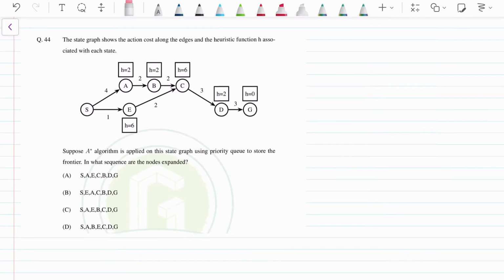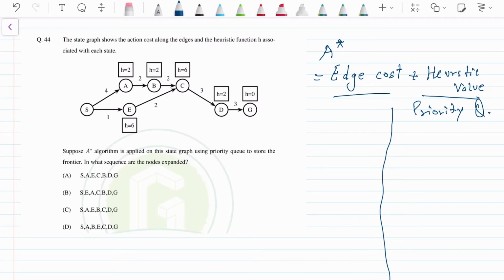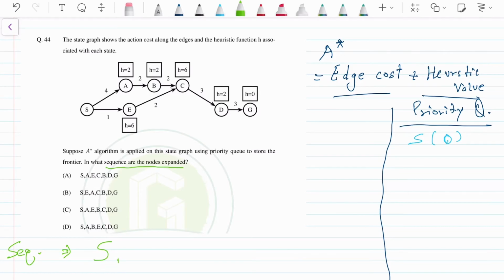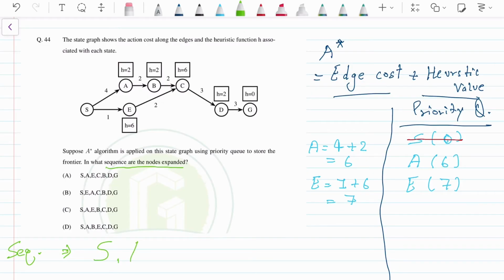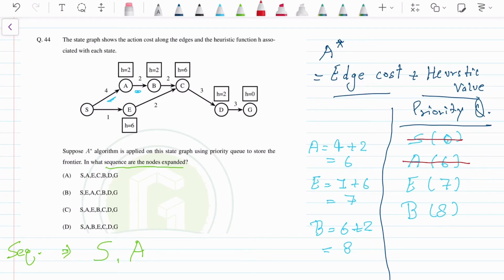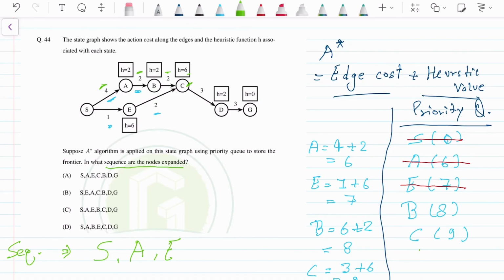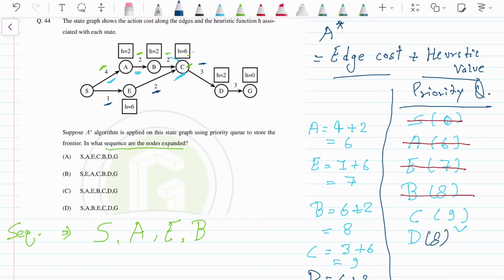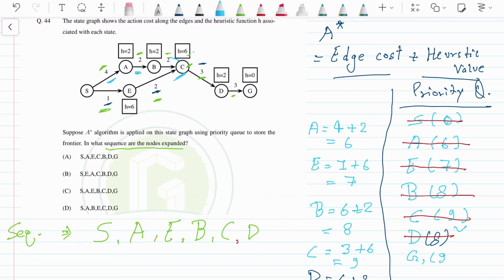Q. No. 44 | GATE DA 2025 | Detailed Solution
🔍 What you'll learn:
✅ Step-by-step breakdown of the solution✅ Key concepts and problem-solving techniques 🧠✅ Accuracy-boosting tips for similar questions 🎯✅ Expert insights to improve your exam approach 💡